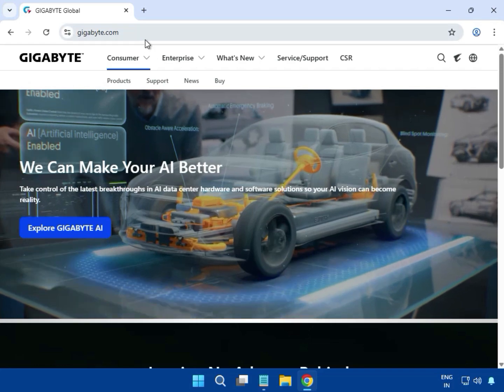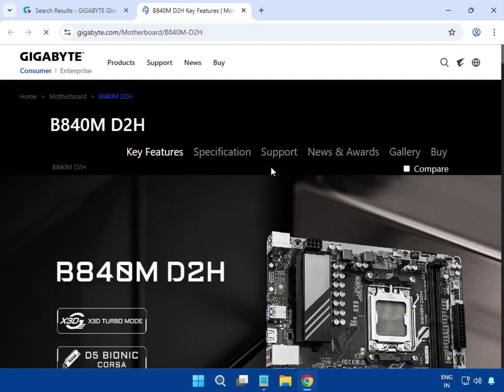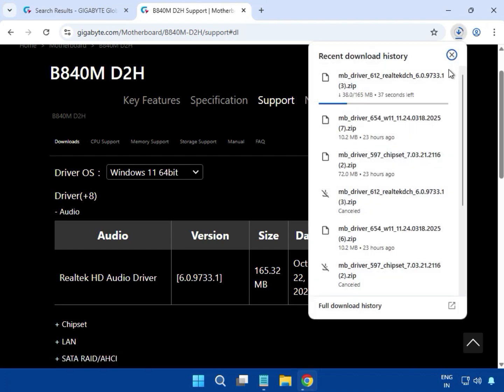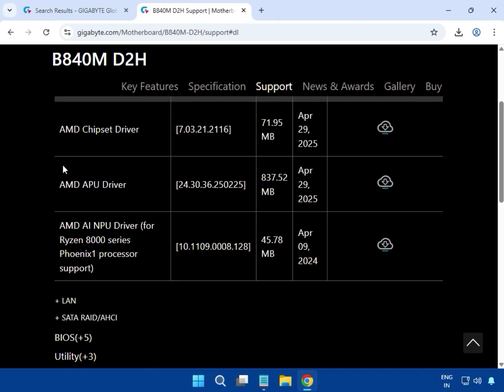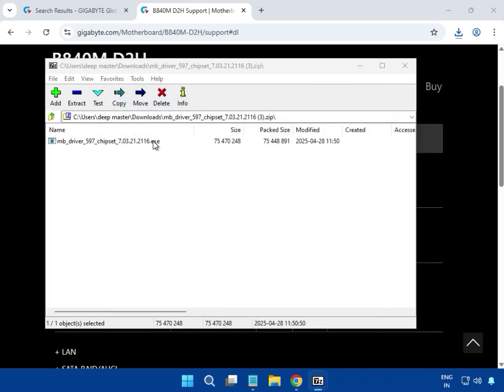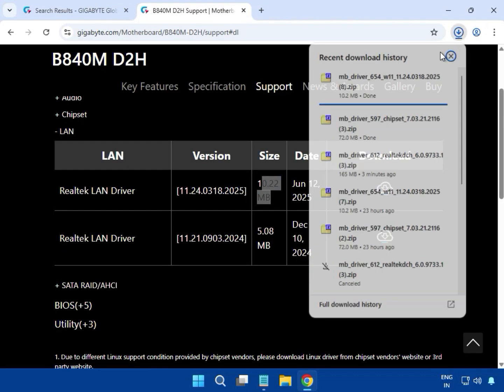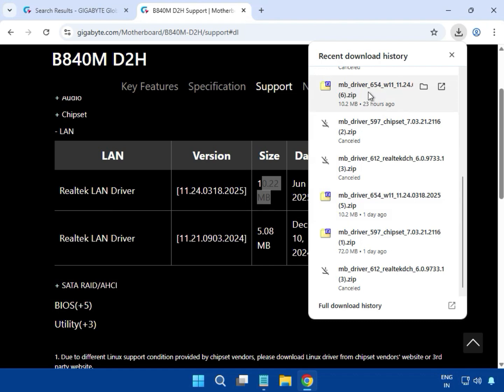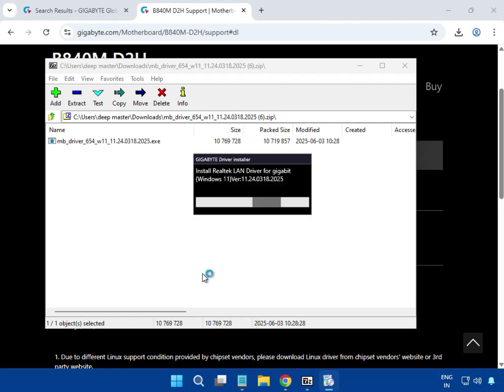Gigabyte B840M-D2H Full Driver Installation Guide | Windows 10 & 11